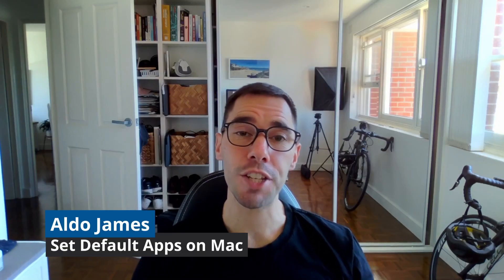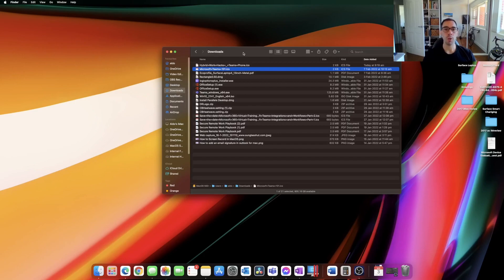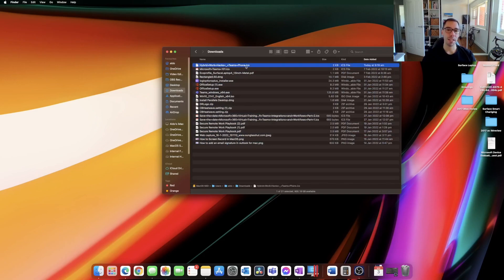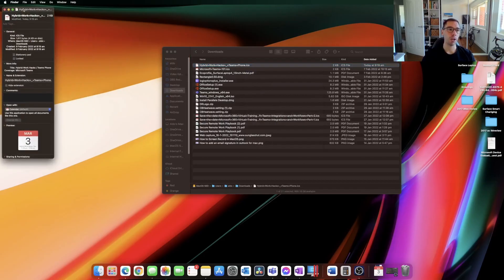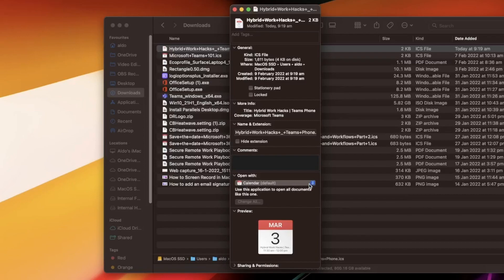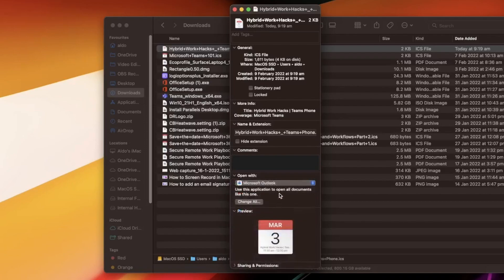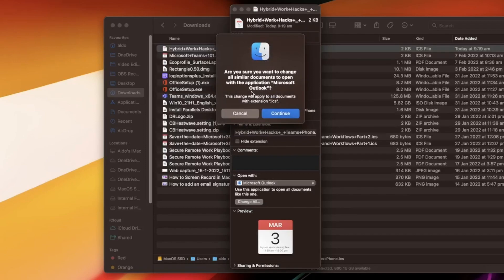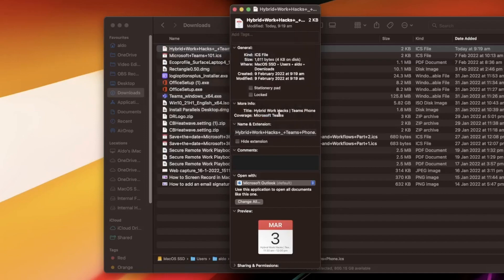How to change default apps in MacOS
In this video we look at how to change default apps on Mac.